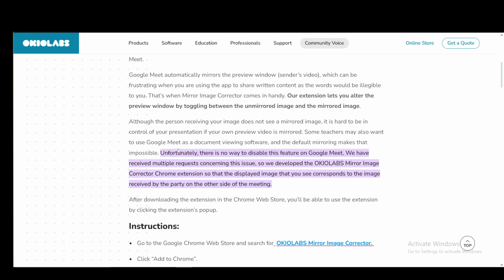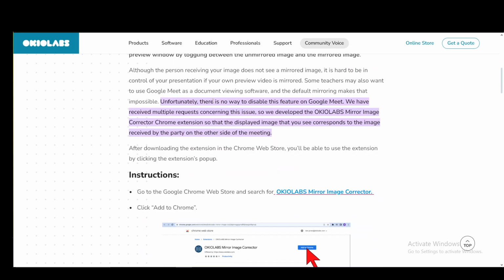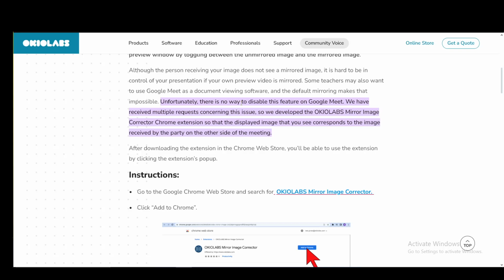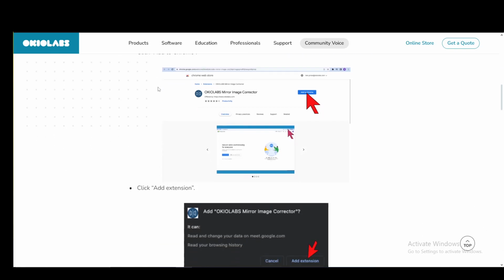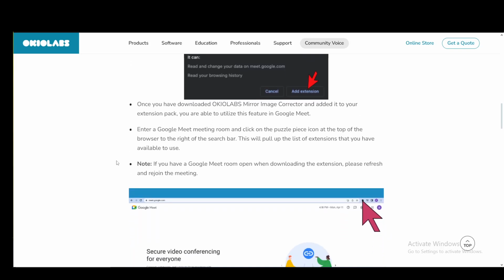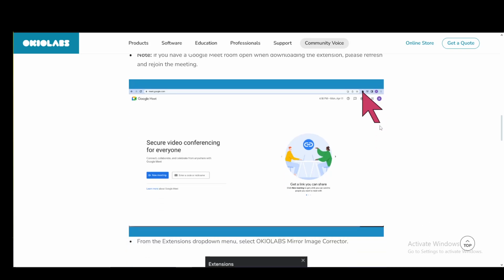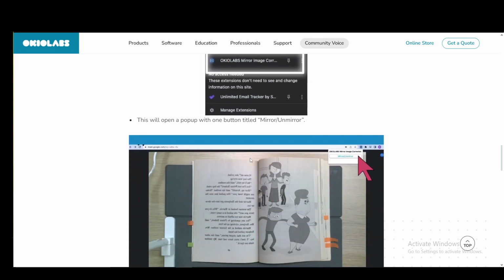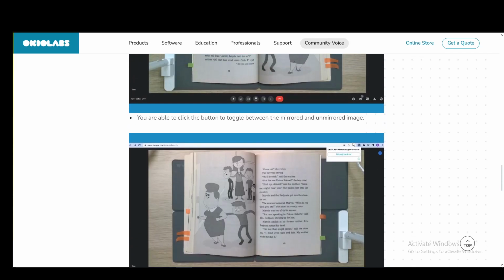How To Not Mirror camera In Google Meet Tutorial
Today we talk about not mirror camera in google meet,google meet tutorial,how to mirror camera on google meet,how to change mirror in google meet,how to use google meet